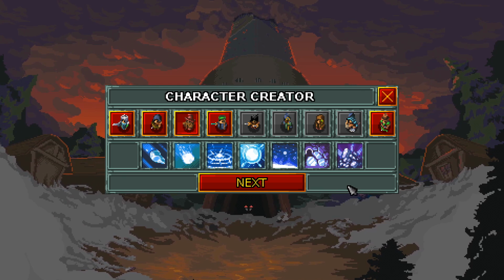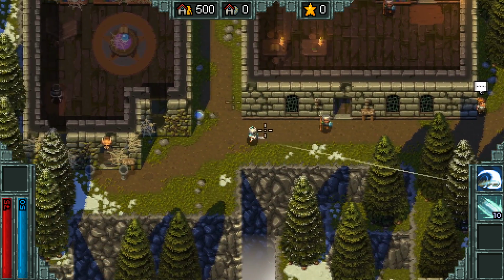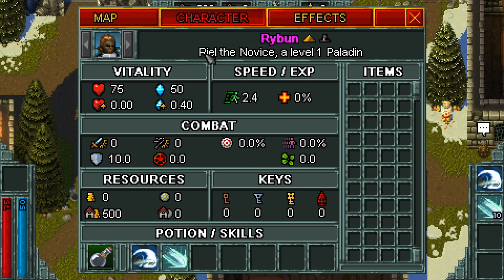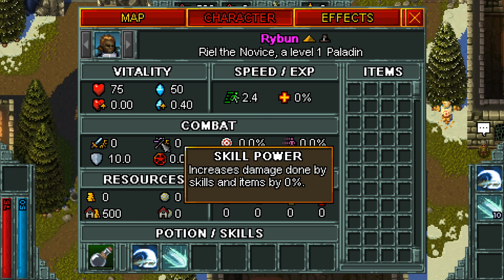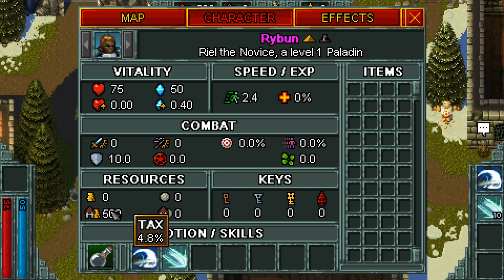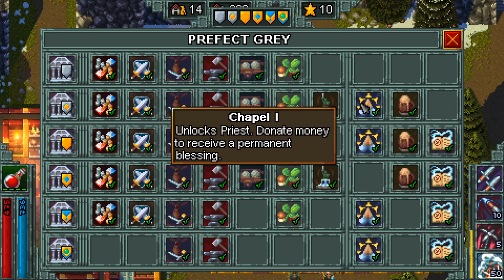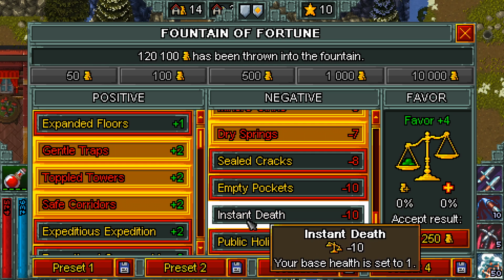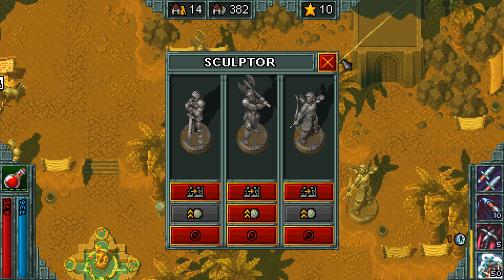Everything you need to know about Heroes of Hammerwatch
Hey guys -- one last thing I forgot to mention was you cannot skip statue blueprint levels eg. you have to go from 0 to 1, 1 to 2, 2 to 3, etc... I hope you guys liked this video and found it helpful. There's a lot more to heroes of hammerwatch than just the stuff I covered in the video, but this is all the stuff you need to know to fully optimize your builds and what you plan to do in the game in order to progress.

SCHEDULE
Monday - Friday
- Stream 6PM EST - 11PM EST

Monday, Thursday, Saturday
- Youtube video

MUSIC
outro